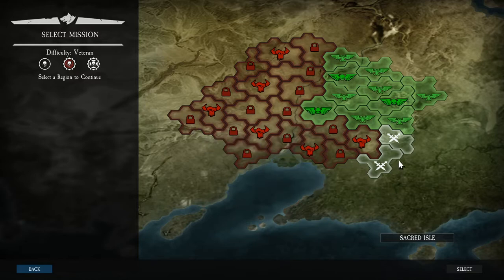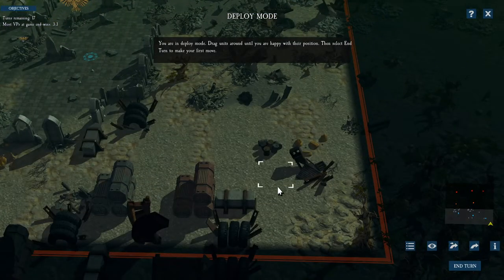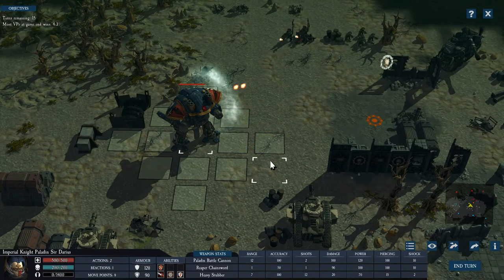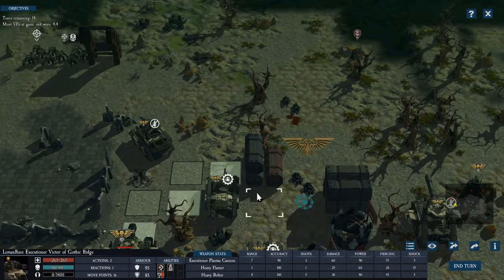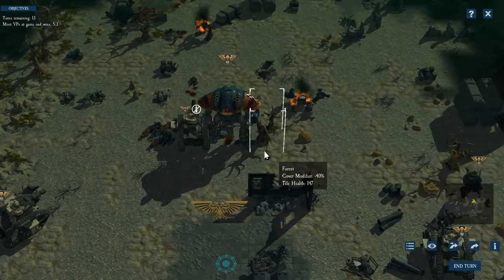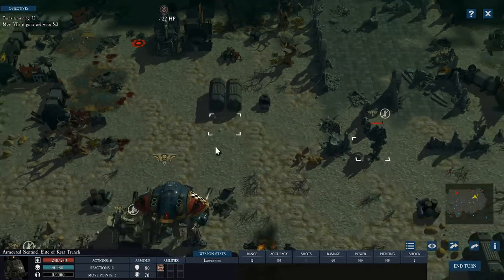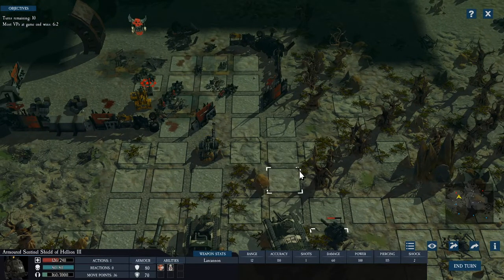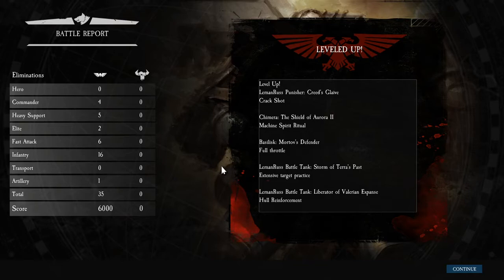Warhammer 40,000: Sanctus Reach - Astra Militarum (part 11)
Hello all, I am DisturbingPuppet. I occasionally stream games and then later upload them here. This is a continuation of the Astra Militarum/Imperial Guard campaign from Warhammer 40,000: Sanctus Reach, from a stream. For the Emperor! Thank you very much for watching.